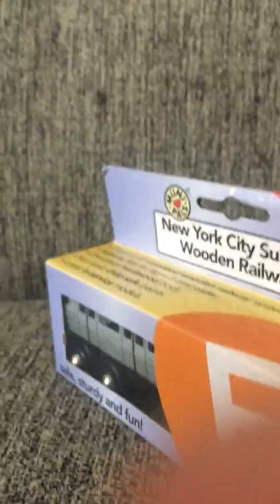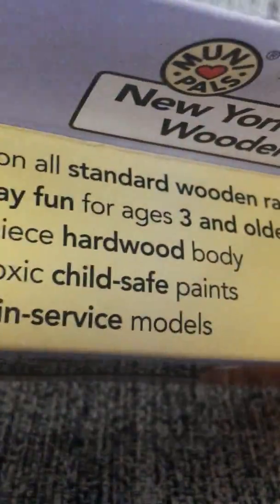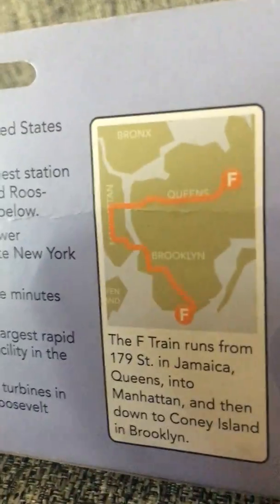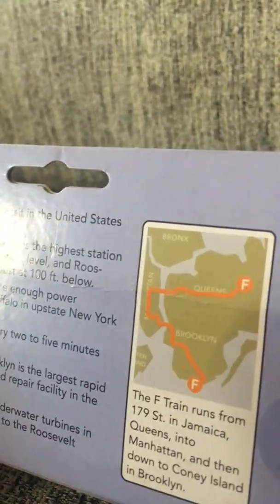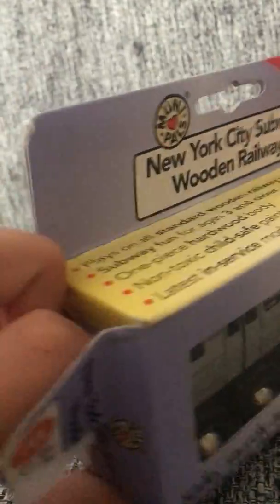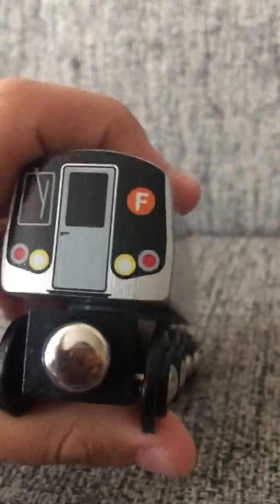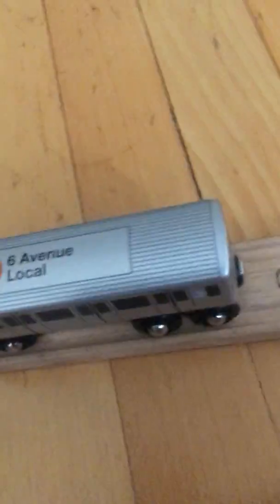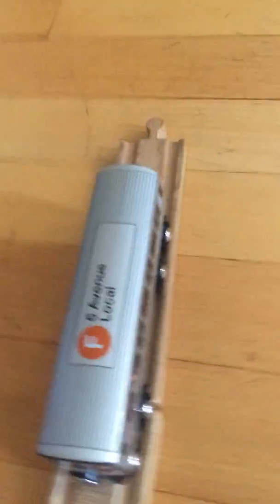Unboxing the MTA F Train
These are the trains I would like the next video 4,D,M,or N
get next :)